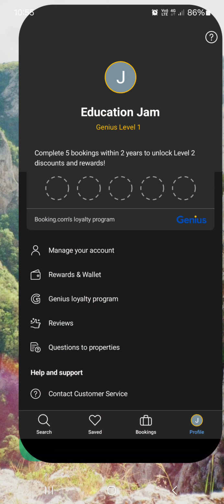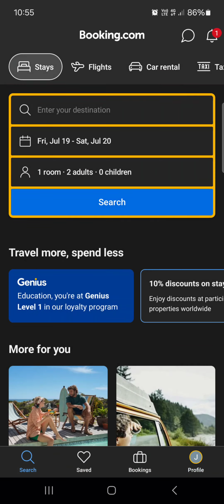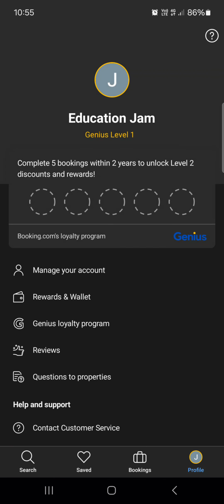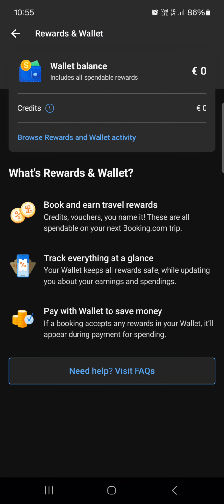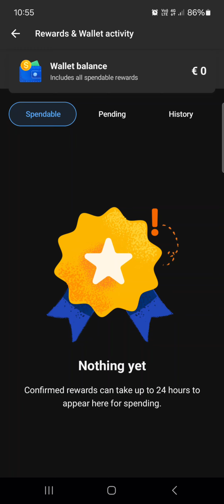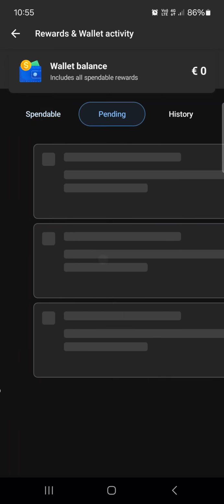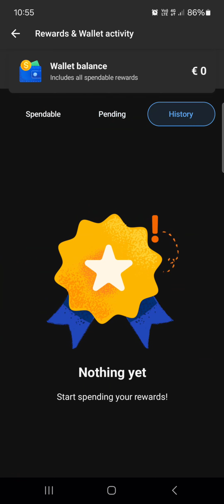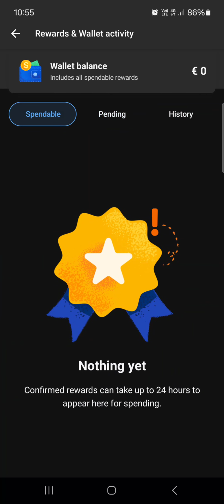How To View Rewards On Booking?